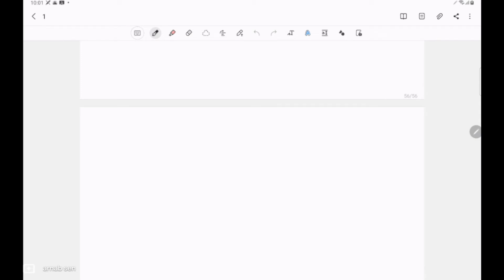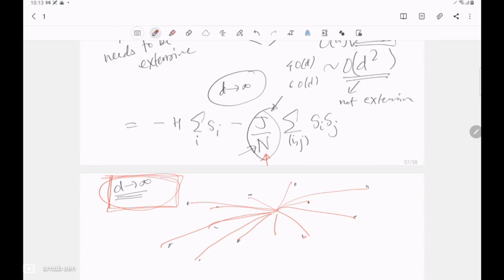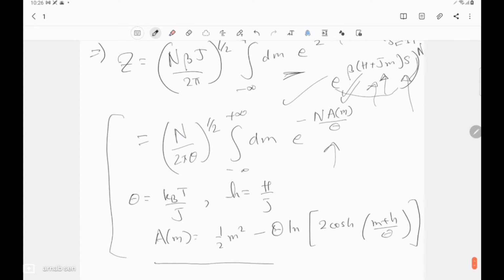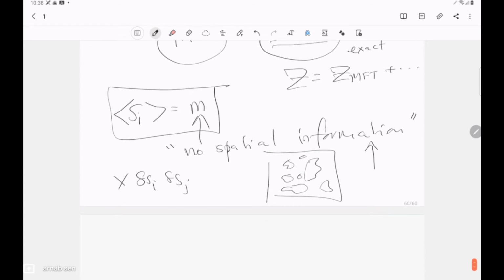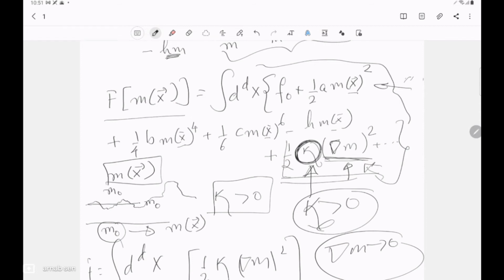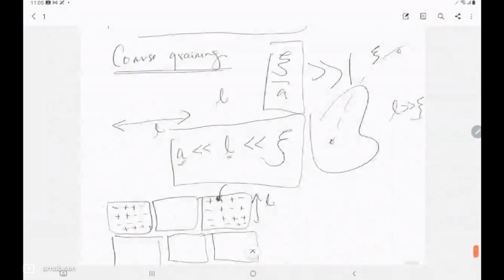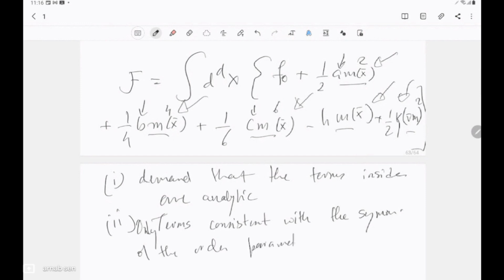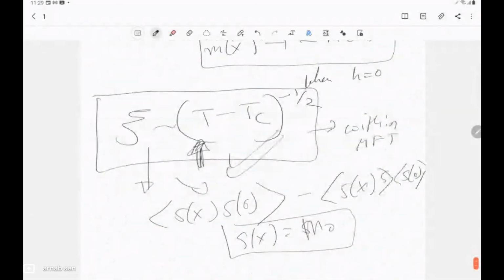Lecture 26,SM,Prof. A.S